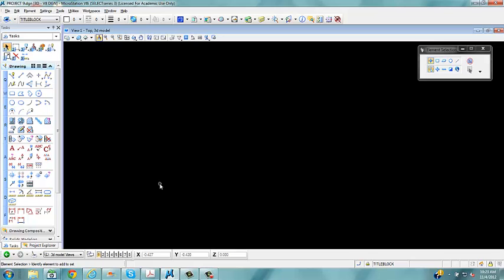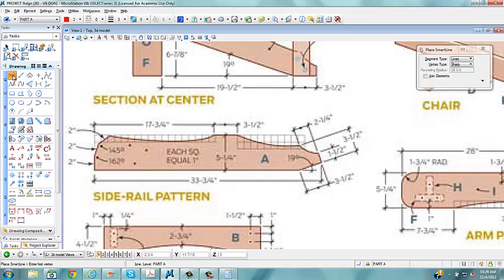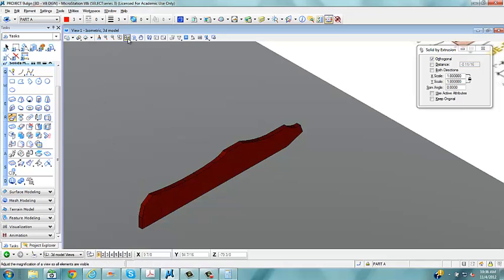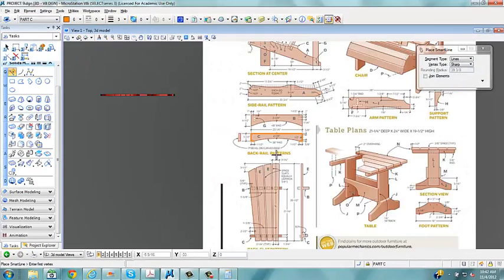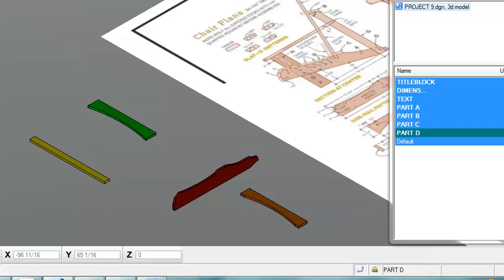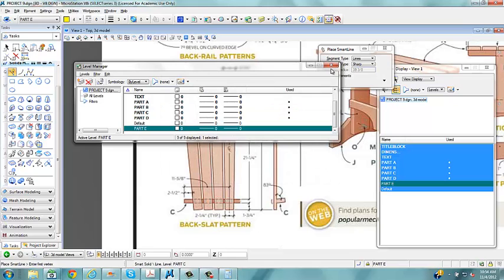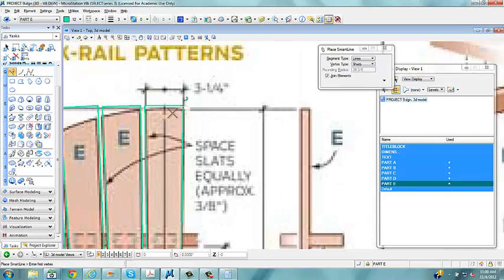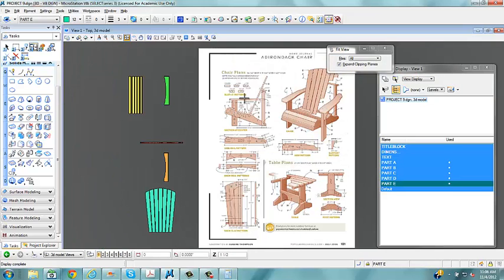ADIRONDACK CHAIR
3D CHAIR MODEL AND SHEET FILES